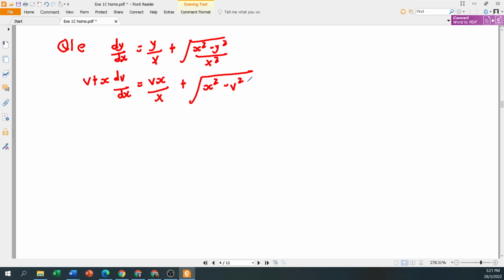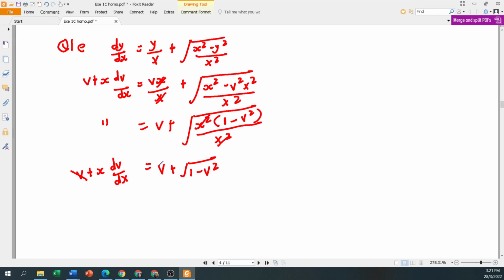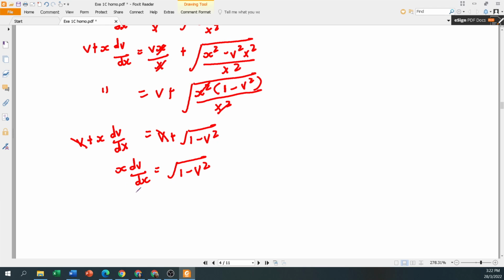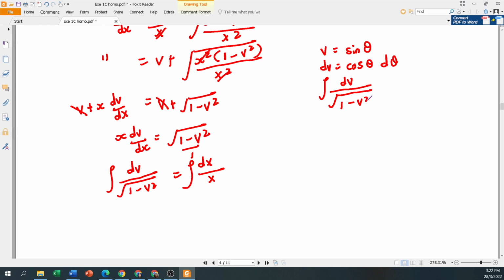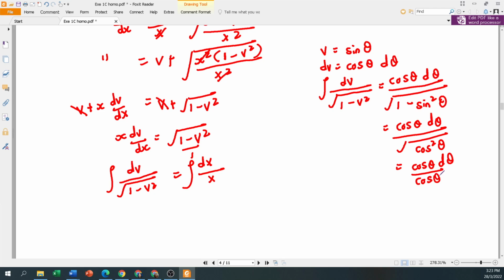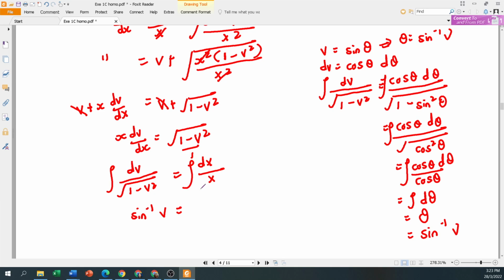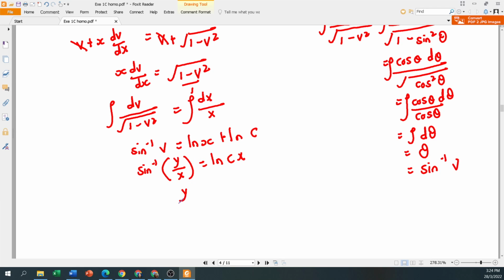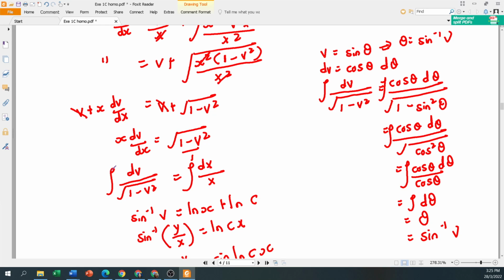Homogeneous Equation Tutorial Q1e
This video shows homogeneous Equation Tutorial Q1e